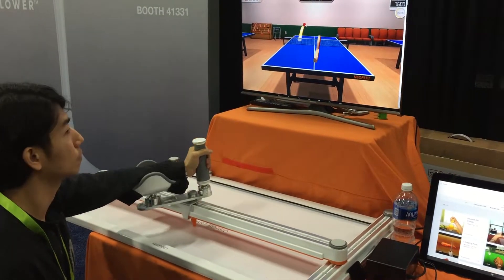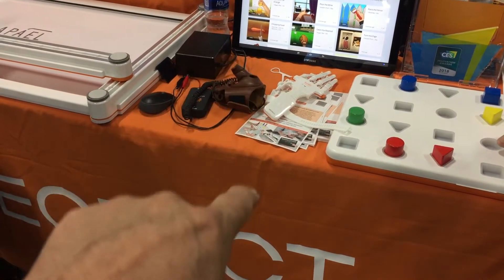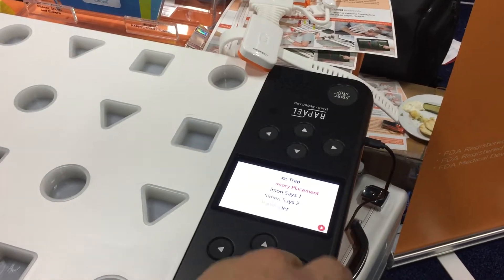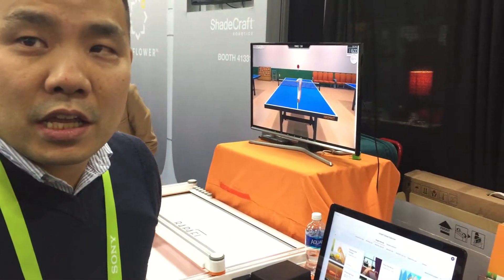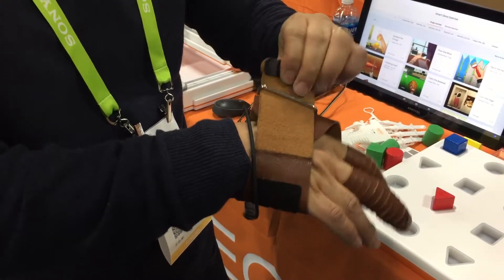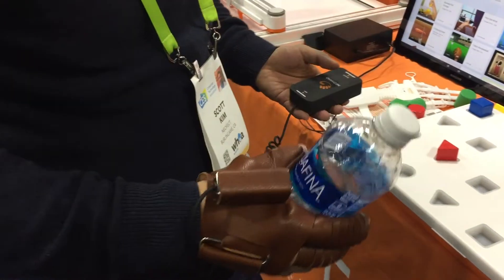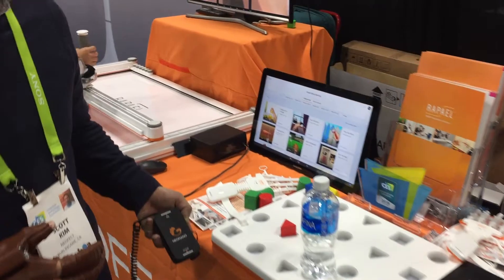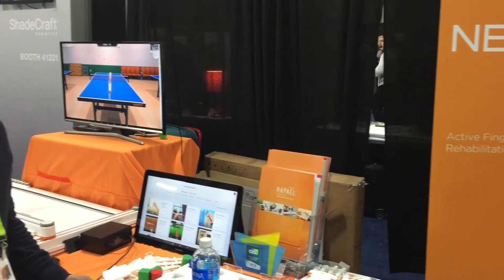CES NeoMano robotic glove brings control back to paralyzed hands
This time last year, we looked at Neofect’s Raphael, a “smart glove” designed to help patients rehabilitate a hand after a stroke. At this CES, the Korean company is showing off a brand new glove concept — one designed to offer a more immediate solution for those suffering from paralysis due to a spinal cord injury.

Like Raphael, the NeoMano prototype is a strange looking thing. This one’s leather, wrapping around the heel of the hand, two fingers and a thumb. Rather than some other solutions that cover the entire hand, Neofect’s model only covers these three digits, which should be enough to execute most tasks. A large battery module sits on the bridge of the hand, and the whole thing is tethered to a control panel.

 It’s not an elegant solution, exactly, but it’s potentially an empowering one for those who have lost the ability to perform simple tasks like picking up cups, turning pages, opening doors and using utensils. Of course, the actual functionality will vary from patient to patient depending on their specific injury.